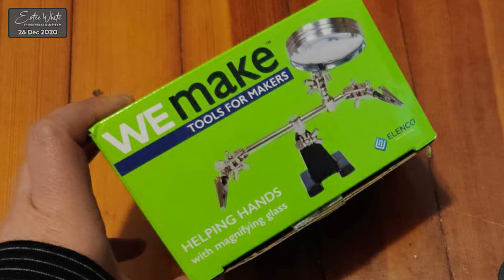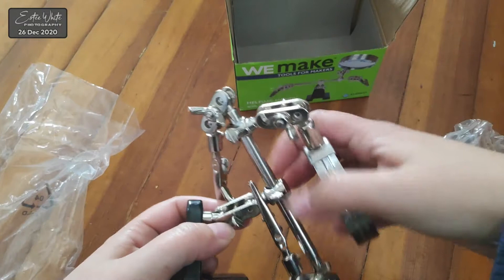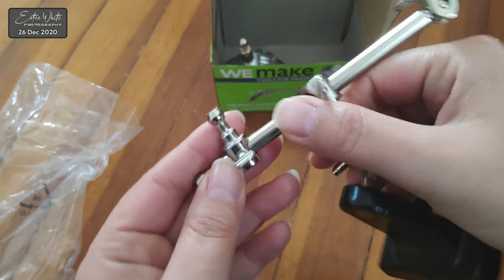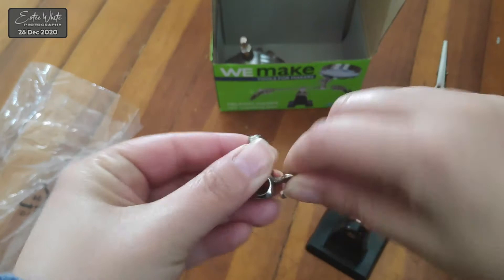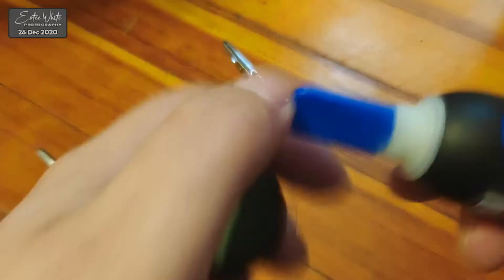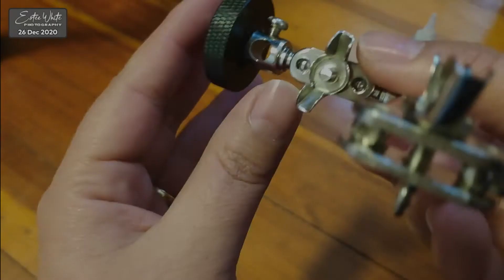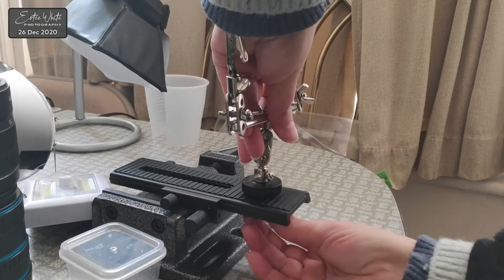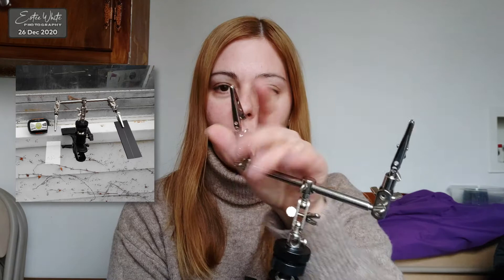DIY Helping Hands on Macro Rail, Clip Holder, Tripod | Macro Photography DIY Lighting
Photos & Product Links on my Blog -

🌟 Created on – 26 December 2020
🎥 Filmed with – Samsung NX mini
✂ Edited with – Filmora X